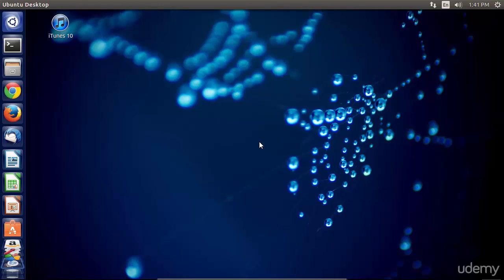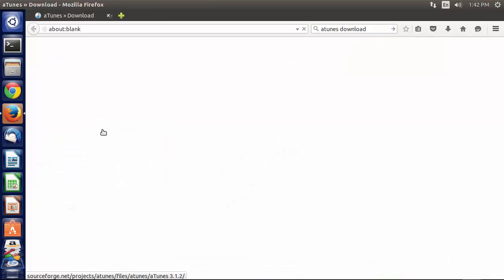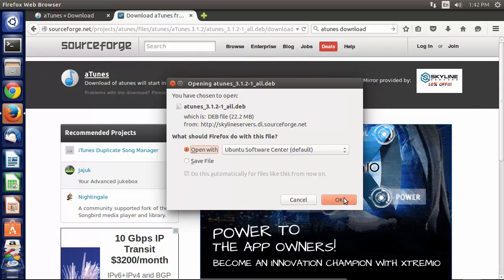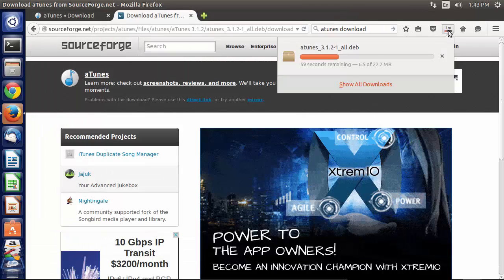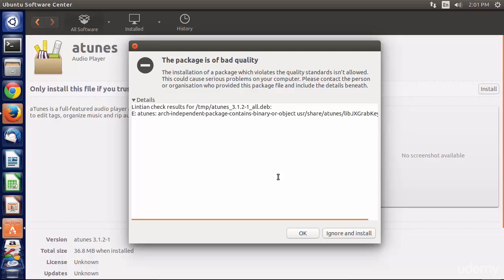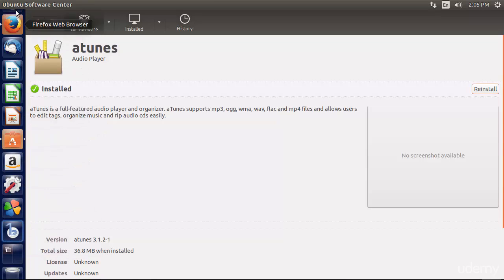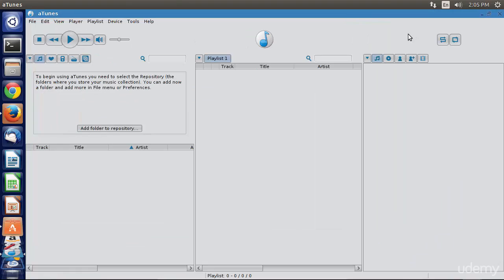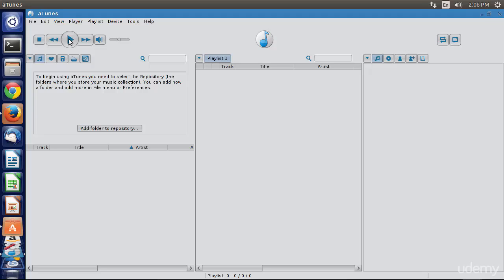Ubuntu Desktop for Beginners: How to set up iTunes Alternative 'atunes' on ubuntu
Ubuntu Desktop for Beginners: iTunes Alternative 'atunes'